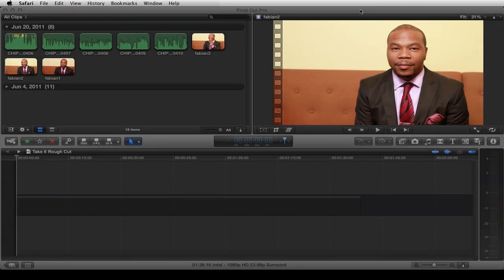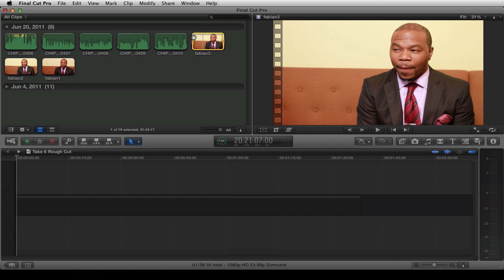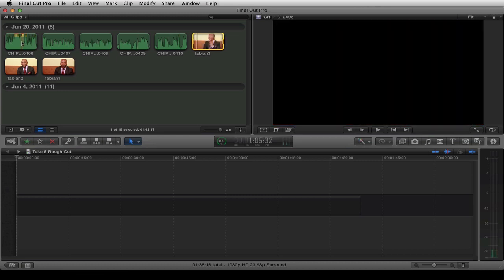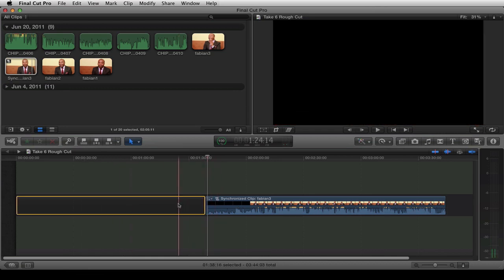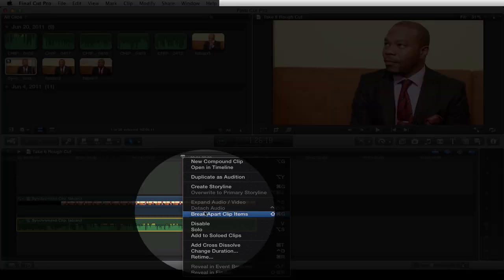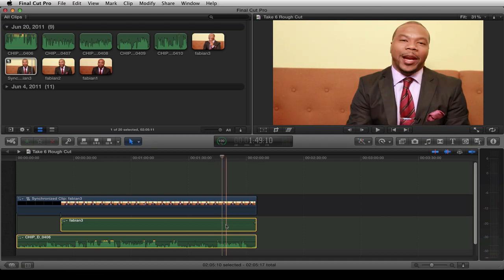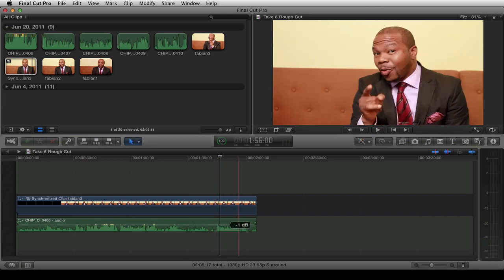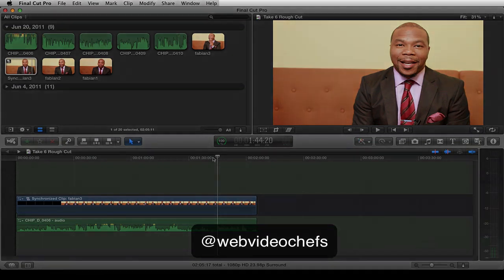How to sync audio with DSLR Footage with Final Cut Pro X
If you shoot on an HDSLR camera, you should be recording audio with an audio recording device.  Final Cut X allows you to sync audio without any third party software like the previous version.   In this WVC tutorial, Chip Dizard shows you how to sync how to sync DSLR Footage with Final Cut Pro X. He also shows you how to split audio channels and sweeten.